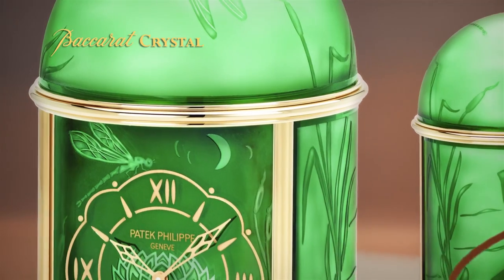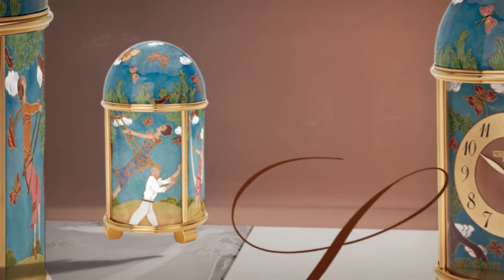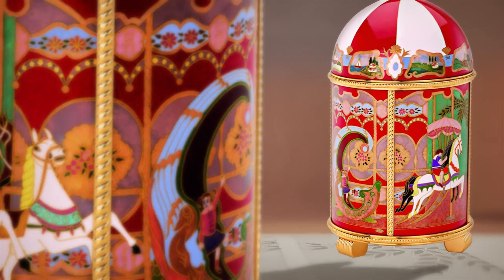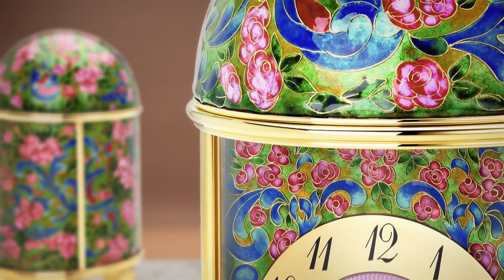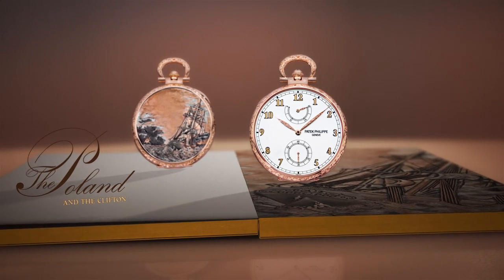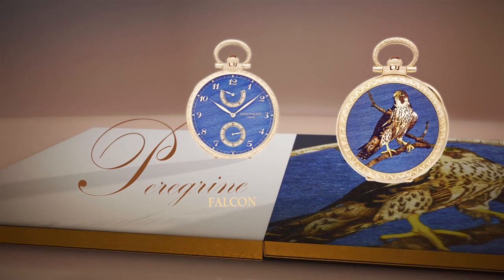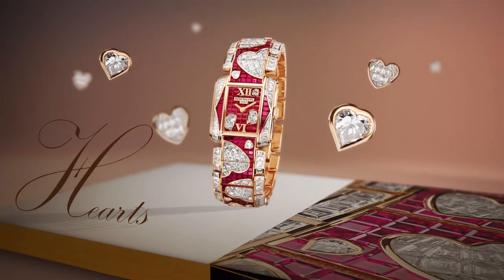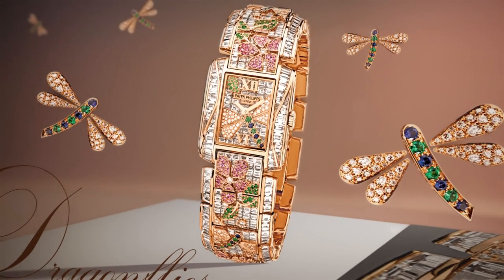Patek Philippe Rare Handcrafts collection 2013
Every year, Patek Philippe presents a suite of timepieces that reflect the remarkable virtuosity of its artisans. The collection allows specialists to demonstrate their extraordinary skills. Discover the Rare Handcrafts collection 2013 with pocket watches, wristwatches, and dome table clocks that showcase refined decoration techniques such as engraving, cloisonné enamel, miniature painting on enamel, wood marquetry, and gem-setting, not to mention the astonishing Baccarat crystal clocks.